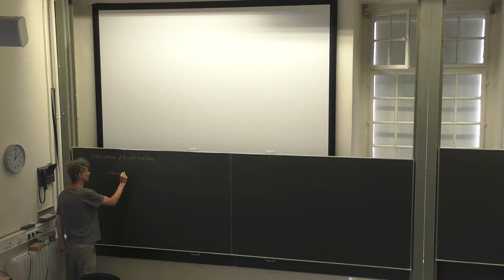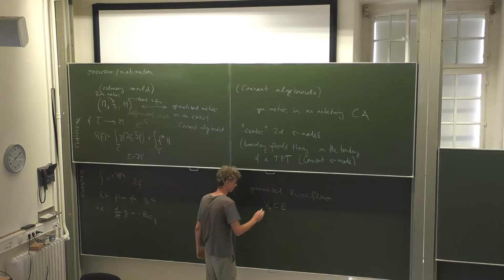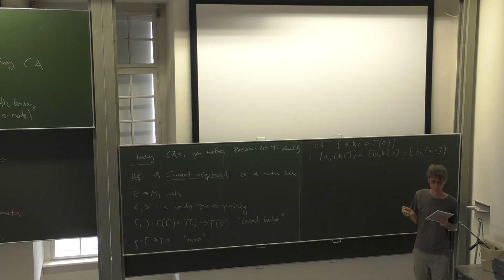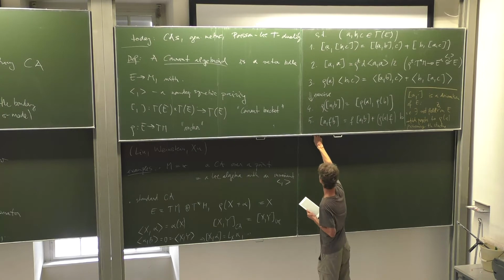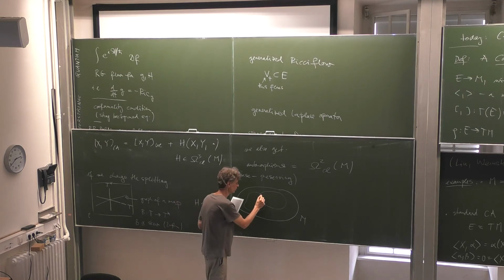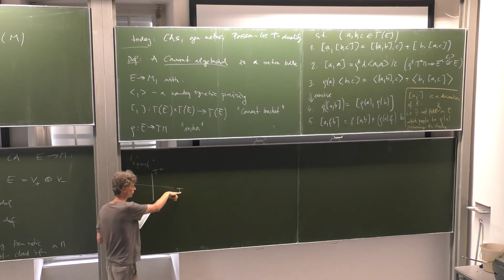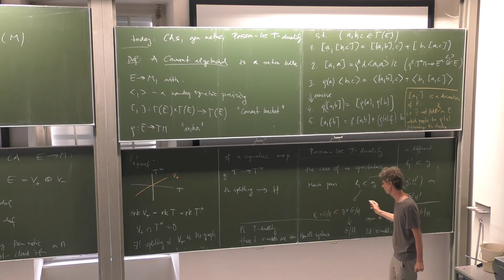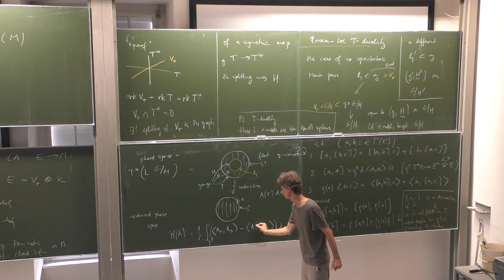Pavol Severa - Courant algebroids, generalized Ricci flow, and T-duality I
This talk was part of the Mini-course on "Courant algebroids, generalized Ricci flow, and T-duality" held September 7 - 11, 2020 at the ESI.